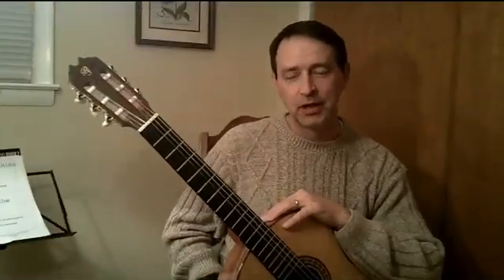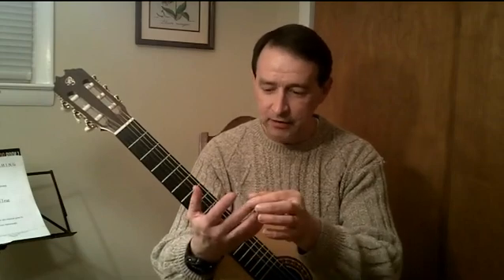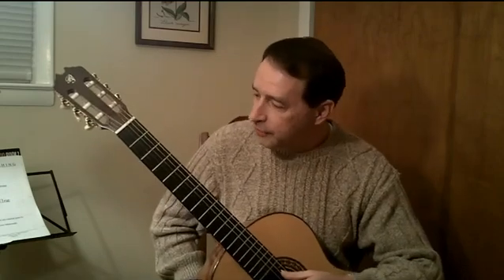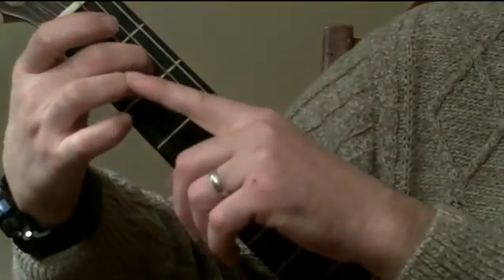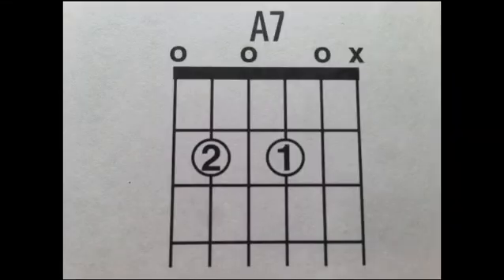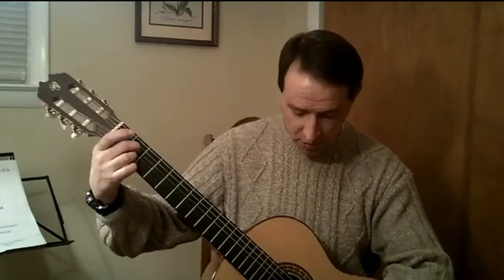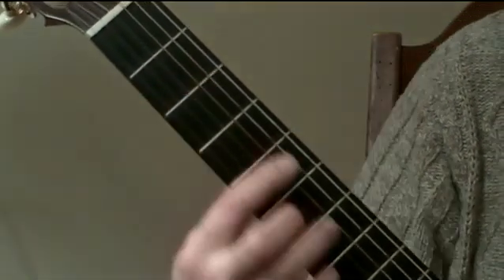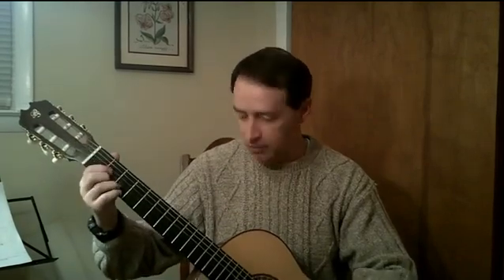Chord of the Day #12 Learn the A7 Chord for Guitar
The "7" chords are important and interesting. I call them the "Take Me Home" chords because they create the harmonic dissonance that begs for resolution to the root (or tonic) chord. For example, the A7 chord takes us home to the D Major chord. I will show you how to play the A7 chord, and teach you how to resolve it to the D Major chord.